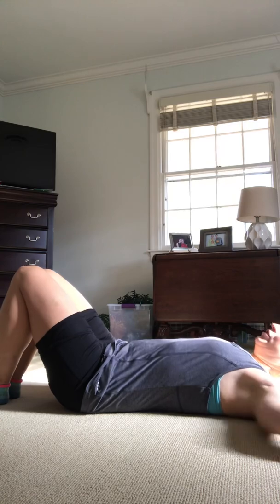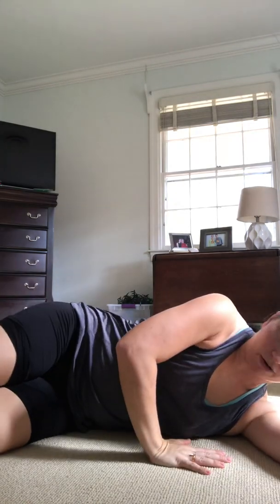December 12, 2019